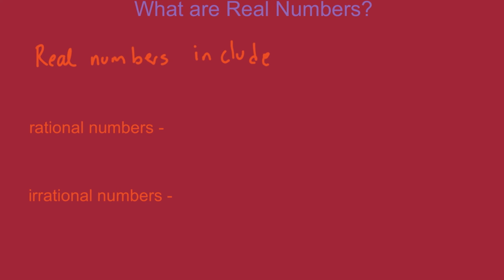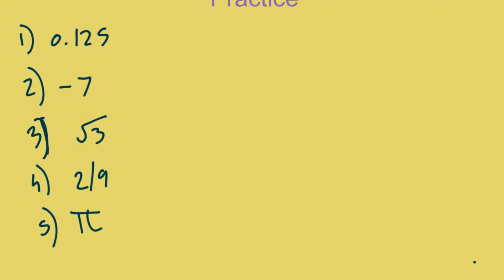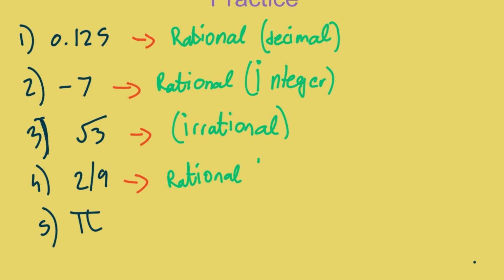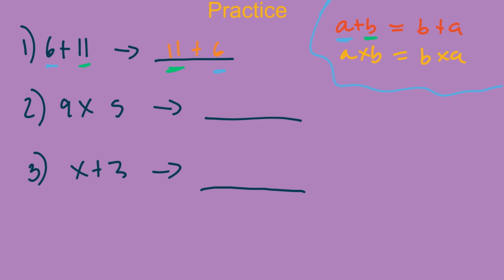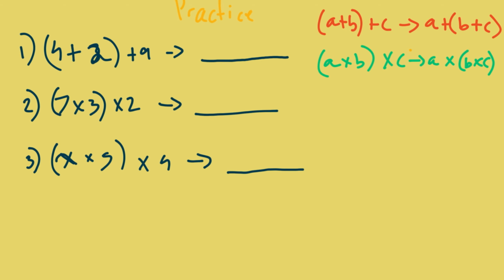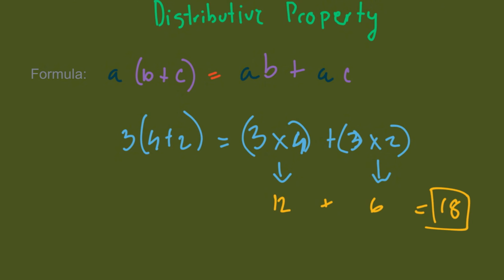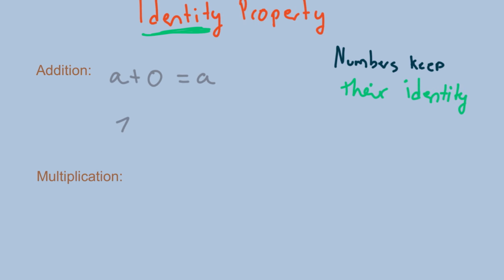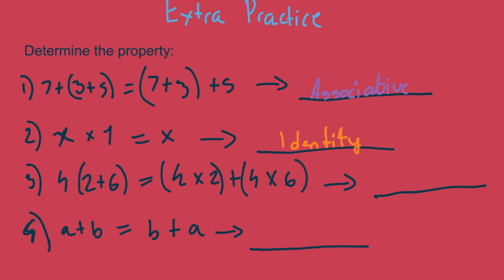Unit 1 Lesson 2: Real Numbers & Properties | Math Properties | Algebra 1 | X Made Easy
Welcome back to X Made Easy! This is Lesson 2 of our Algebra 1 series.

In this lesson, we dive into real numbers and their key properties—commutative, associative, distributive, and identity! Learn how these properties make solving algebra problems easier and test your skills with practice problems along the way.

Topics Covered:
✅ What are real numbers?
✅ Identifying rational and irrational numbers
✅ Commutative, Associative, Distributive, and Identity Properties